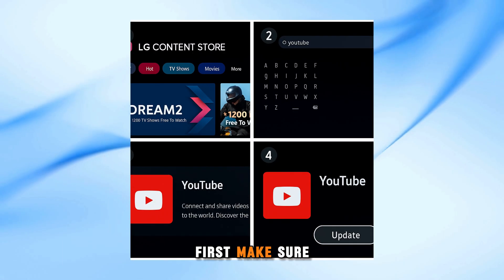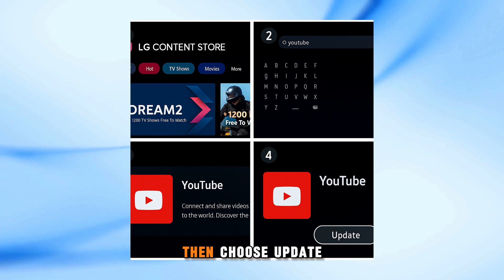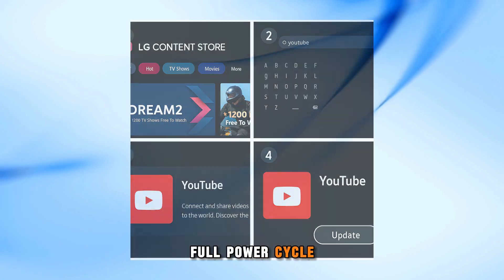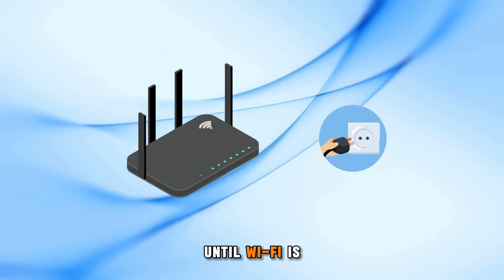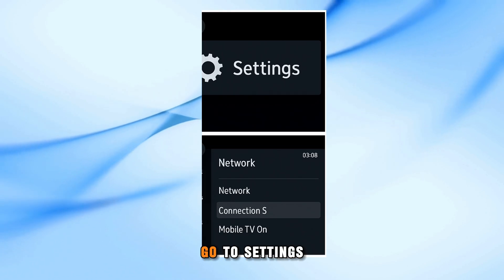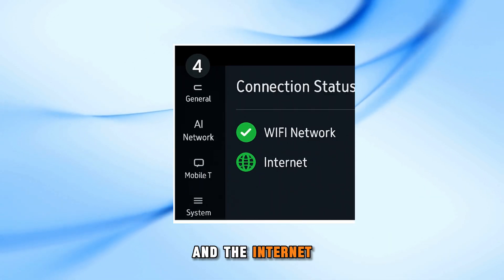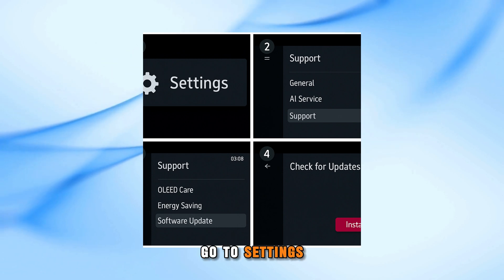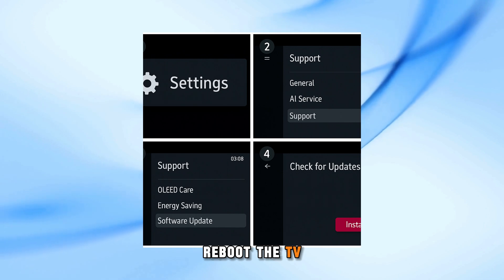How to Fix LG TV Error Code 137 | Step by Step Solution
Are you getting the frustrating LG TV Error Code 137 when trying to stream YouTube or other apps? This guide will show you why this error happens and how to fix it quickly.